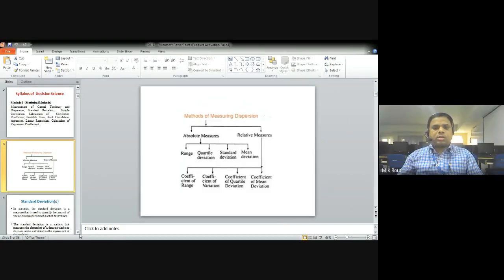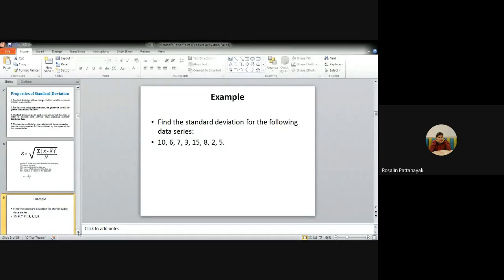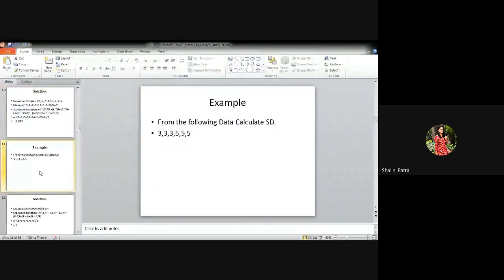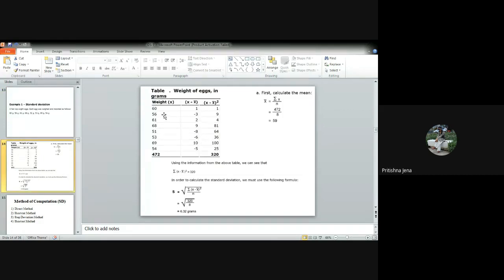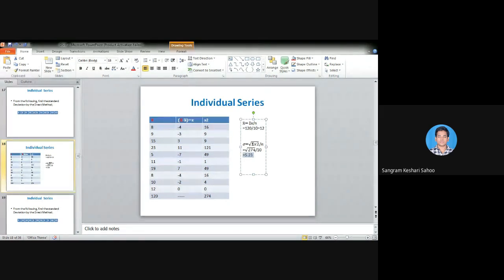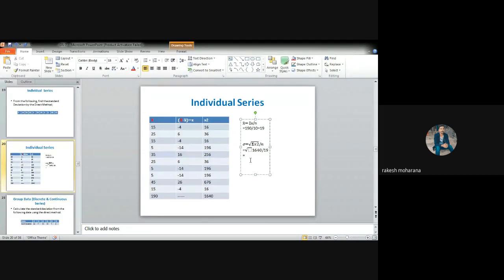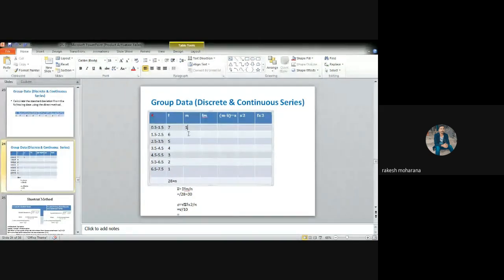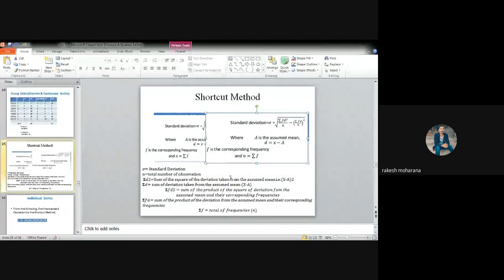Standard Deviation II Decision Science II Business Statistics II Operation Research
The video is all about the concept of Standard Deviation & Solving Numerical
Decision Science
Business Statistics
Operation Research